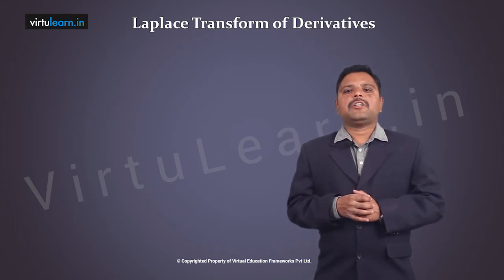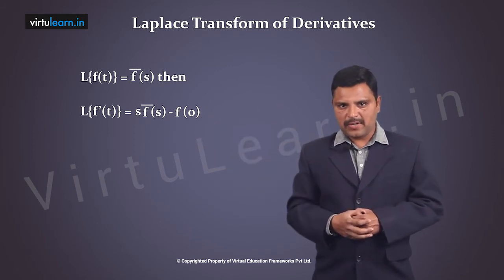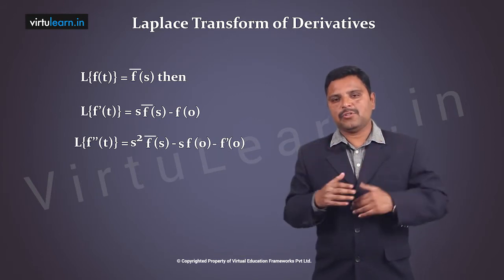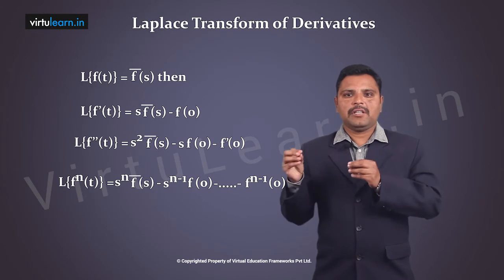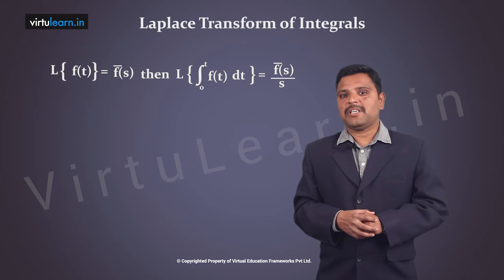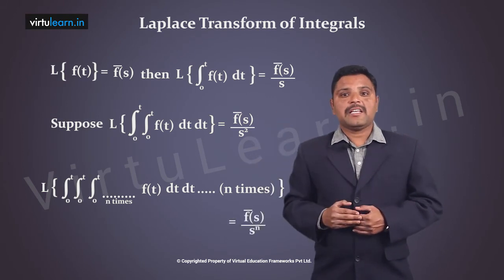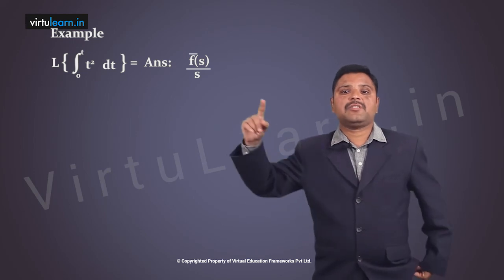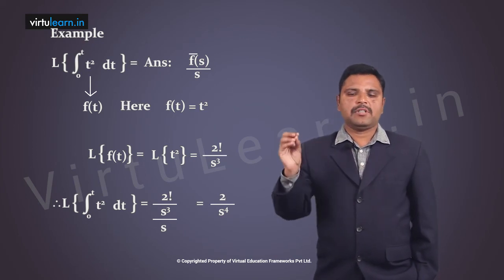M2 Transform of Derivatives & Integrals